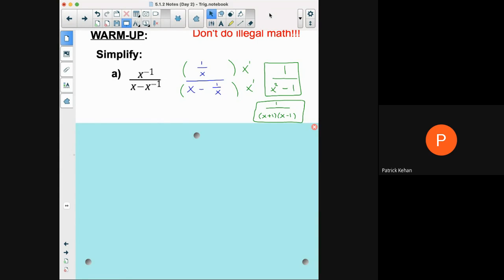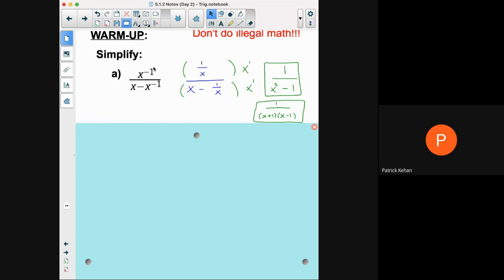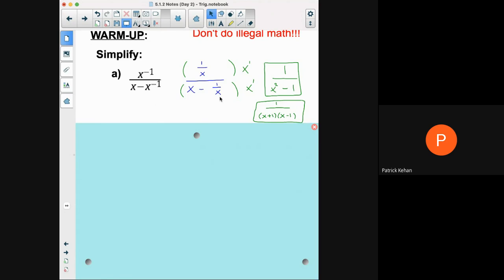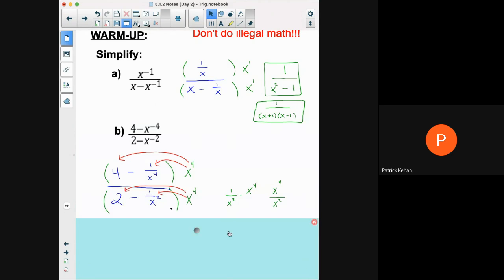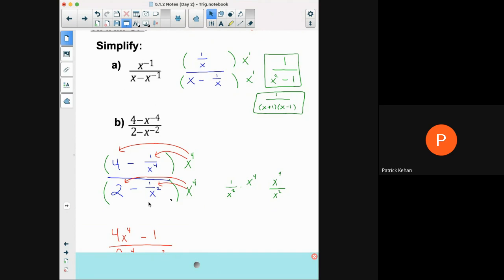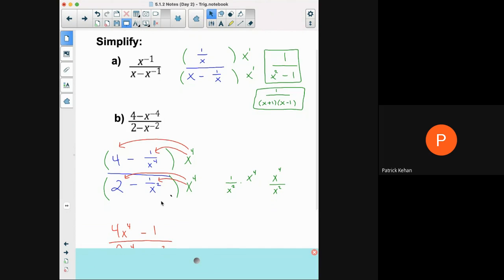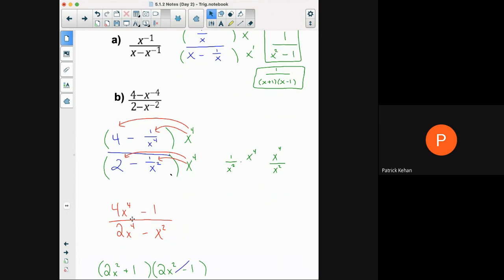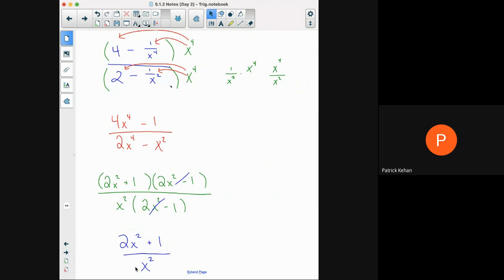5.1.2 - Properties of Exponents - Warm Up